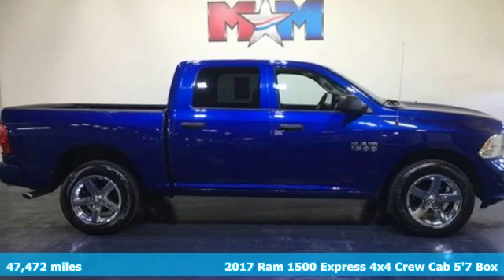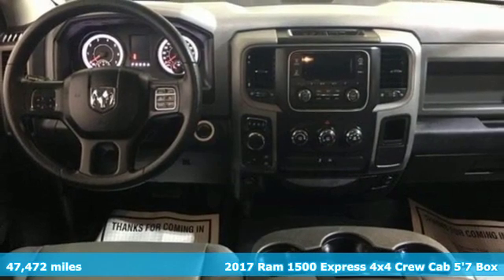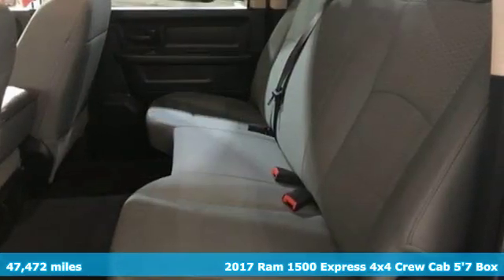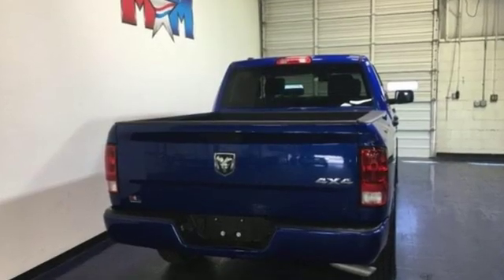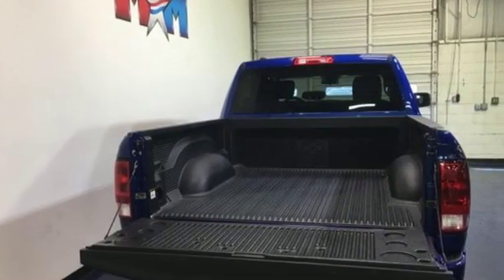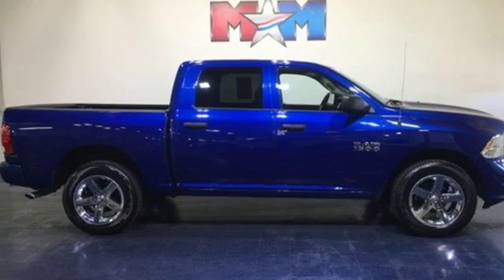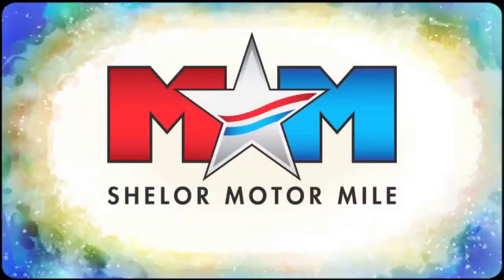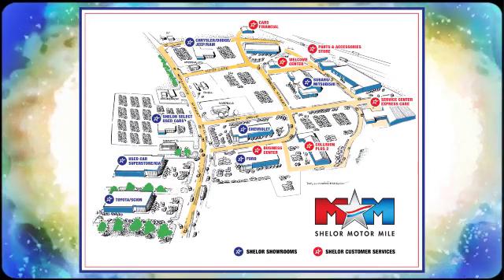Used 2017 Ram 1500 Christiansburg VA Blacksburg, VA DC190411A - SOLD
Year: 2017
Make: Ram
Model: 1500
Trim: Express 4x4 Crew Cab 5'7 Box
Engine: 3.6L V6 Cylinder Engine
Transmission: 8-Speed A/T
Color: Blue Streak Pearlcoat
Interior: Diesel Gray/Black
Mileage: 47472
Stock #: DC190411A
VIN: 1C6RR7KG3HS669855
Very Nice. WHEELS: 20 X 9 ALUMINUM CHROME CLAD..., 4x4, iPod/MP3 Input, ENGINE: 3.6L V6 24V VVT, QUICK ORDER PACKAGE 22J EXPRESS, POPULAR EQUIPMENT GROUP, TRANSMISSION: 8-SPEED AUTOMATIC (845R..., New Tires, Local Trade-In SEE MORE!br /br /KEY FEATURES INCLUDEbr /4x4, iPod/MP3 Input. MP3 Player, Privacy Glass, Child Safety Locks, Electronic Stability Control, Heated Mirrors. br /br /OPTION PACKAGESbr /QUICK ORDER PACKAGE 22J EXPRESS Engine: 3.6L V6 24V VVT, Transmission: 8-Speed Automatic (845RE), Fog Lamps, Body Color Front Fascia, Body Color Grille, Body Color Rear Bumper w/Step Pads, Front & Rear Floor Mats, Ram 1500 Express, WHEELS: 20 X 9 ALUMINUM CHROME CLAD Tires: P275/60R20 OWL AS, Full Size Temporary Use Spare Tire, POPULAR EQUIPMENT GROUP Remote Keyless Entry w/All-Secure, SIRIUSXM Satellite Radio, No Satellite Coverage w/AK/HI/PR/VI, For More Info, Call , TRANSMISSION: 8-SPEED AUTOMATIC (845RE) (STD), ENGINE: 3.6L V6 24V VVT Flex fuel capable (STD). Ram Express with Blue Streak Pearlcoat exterior and Diesel Gray/Black interior features a V6 Cylinder Engine with 305 HP at 6400 RPM*. New Tires, Local Trade-In. br /br /EXPERTS REPORTbr /Edmunds.com explains Regardless of trim level, the Ram 1500's interior is one of our favorites in the segment. Seat comfort is excellent, especially for long road trips, with soft padding and adequate support in the right places.. br /br /VISIT US TODAYbr /At Shelor Motor Mile we have a price and payment to fit any budget. Our big selection means even bigger savings! Need extra spending money? Shelor wants your vehicle, and we're paying top dollar! br /br /Tax DMV Fees & $597 processing fee are not included in vehicle prices shown and must be paid by the purchaser. Vehicle information is based off standard equipment and may vary from vehicle to vehicle. Call or email for complete vehicle specific informatiobr / Chevrolet Ford Chrysler Dodge Jeep & Ram prices include current factory rebates and incentives some of which may require financing through the manufacturer and/or the customer must own/trade a certain make of vehicle. Residency restrictions apply see dealer for details and restrictions. All pricing and details are believed to be accurate but we do not warrant or guarantee such accuracy. The prices shown above may vary from region to region as will incentives and are subject to change.